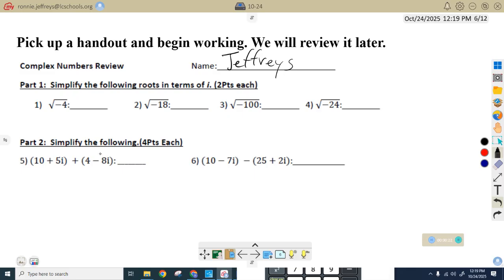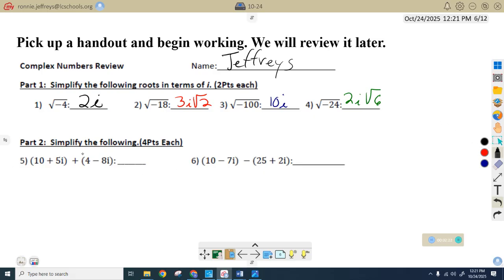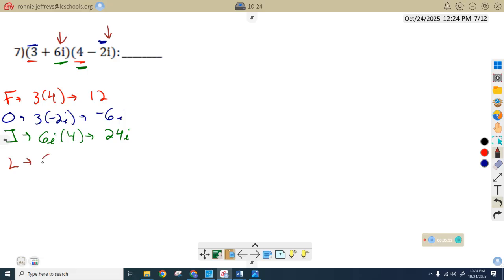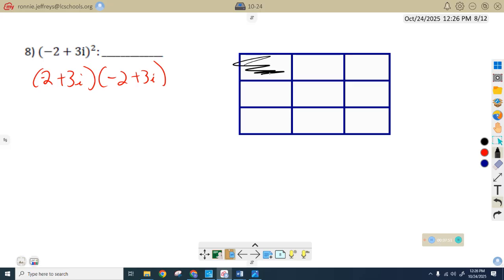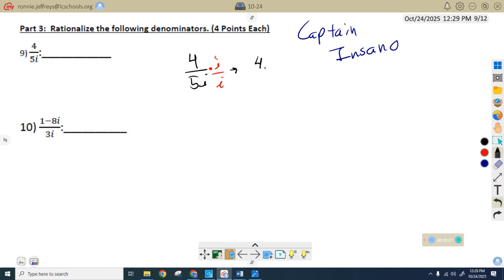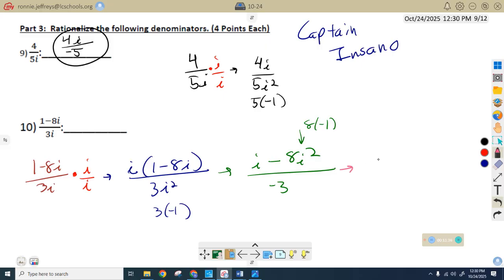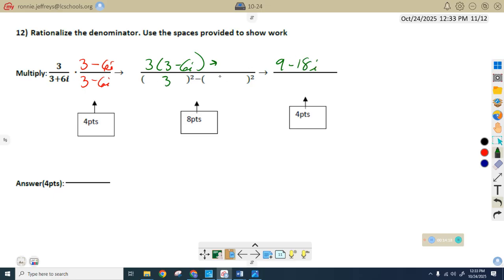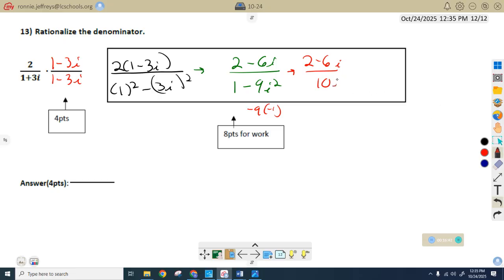Complex Numbers Review